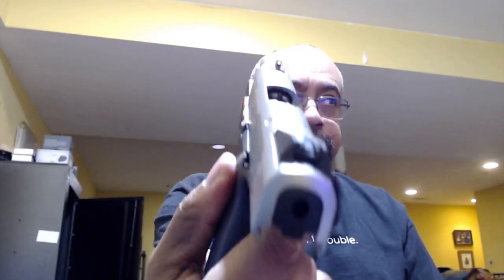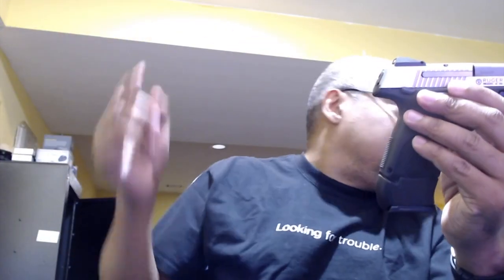My Wife's Choice - Ruger SR9C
I describe my wife's choice of handgun and the mistakes that were made when searching for a handgun for her.